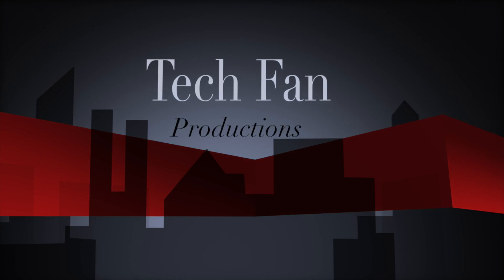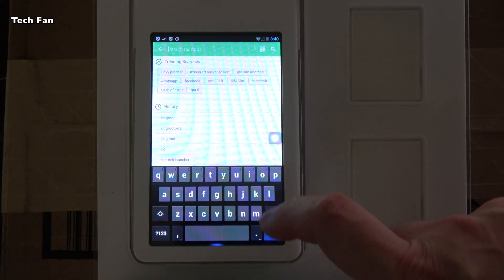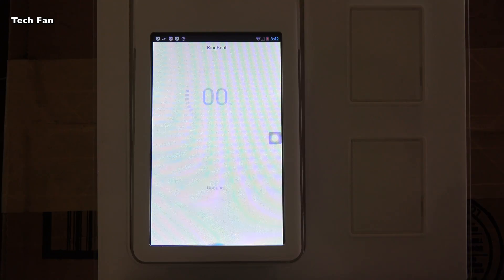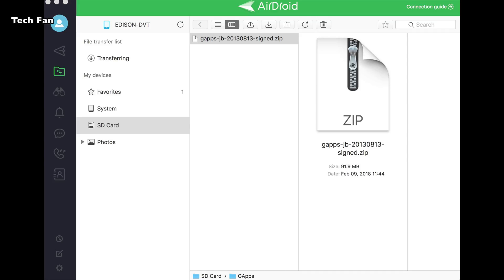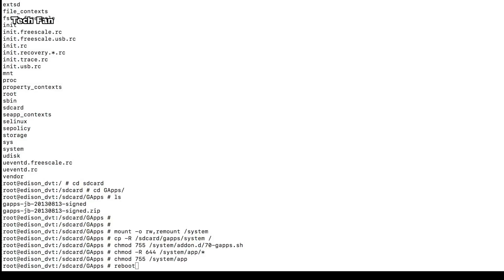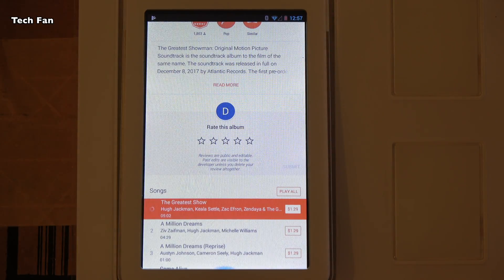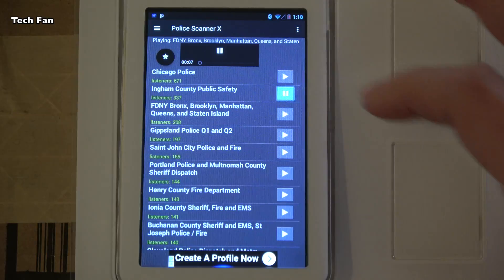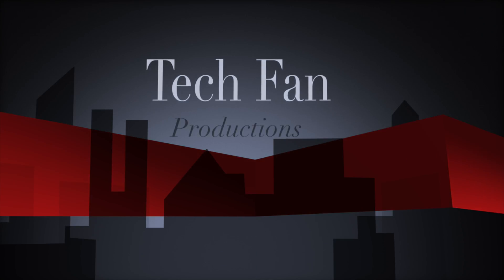Wink Relay Hack - Rooting and Google Play Store - Step by Step Install - Still Works as of May 2020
Tips and Tricks 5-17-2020: *** READ NOTES BELOW ***

Some users have noted that the KingRoot website is no longer available, but you can install KingRoot directly from APK Pure or any rooting app.

Wink Relay Hack - Rooting and Google Play Store - All Services Working!  *** Step by Step *** How to

This video will demo each step till it’s all done which is to follow after you watch the other WINK HACK Video which is shown at the bottom. This will also work if you want to use it for Smartthings and rooting is at your own risk, these videos are just help guides and does not take any responsibility.   Now got that out of the way :)

First download and install from APKpure a rooting program.  Install and run the root feature, do not install the security features as this will remove the button at the bottom and disable a few other things that are needed.

Next download the Google Suite ZIP to your PC.

Make sure the “Developer / USB Connect” features which are showed in the Wink TIPS video for ADB Connect are enabled. This allows for ADB connect to work with accepting the connection

Install a program called Airdrop on your PC and Airdrop on the Relay from APKpure or a similar program that lets you copy files remotely over to the relay.   A few other programs offer this so any will work like TeamViewer etc.

You can use Linux or Windows command prompt (First install “adb“ for windows or Linux, just google it) apt get or download .exe

Type the following from the prompt (shown in video)

Adb connect WINKIPaddress:5555
Adb shell
You should see  "shell@edison_dvt:/ $"

Type the following commands (following steps in video on timing)

Note: shell@edison_dvt:/ $  SU      (Might prompt on relay screen to allow permission (I didn't need to)
shell@edison_dvt:/ $ su
root@edison_dvt:/ # cd /sdcard
root@edison_dvt:/sdcard # mkdir gapps

Now you have to copy the downloaded file over to /sdcard/gapps then unzip the file so the 3 folders and one file are in the root of /gapps.    This is where you will use airdroid or a similar program to copy the files over.   After you copy it you will then need to extract it using "easy unrar" or a similar program.  After you extract it copy the folders and file over to /gapps root as it should look like the following
sdcard/gapps/system
sdcard/gapps/optional
 sdcard/gapps/META-INF
install-optional.sh

Each folder should have folders and files

Now type the following commands one by after the root prompt as shown here and follow the video for timing as well.

Notes / TIPS: In the video it shows it being done from the /GApps directory which you can ignore as well as the uppercase letters you see in the video, has no bearing since the commands were run in the actual directory.   You can run them from either the root or the actual directory does not matter.     "LS" is to list files, "CD .." is to back a folder and "CD SDcard" will go into or "CD SDcard/gapps" etc.

Commands to run: (mounts, sets permissions, copies files and reboots)

After it reboots you will see the play store now in the apps folder and after opening you will be asked to login to the store. The other google apps will update and become stable about  an hour or so, this is normal and will stabilize.  All apps get updated and function as they should.

Here is the first video to watch as you need to modify the stock relay first.

Second video to follow to enable developer mode and USB Connect for adb to work.